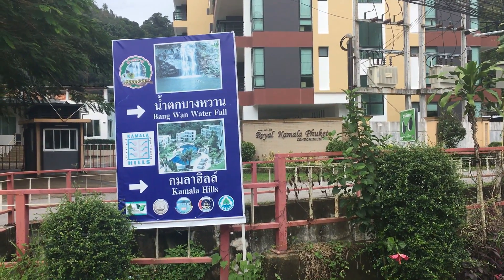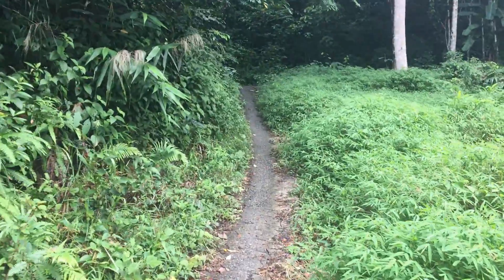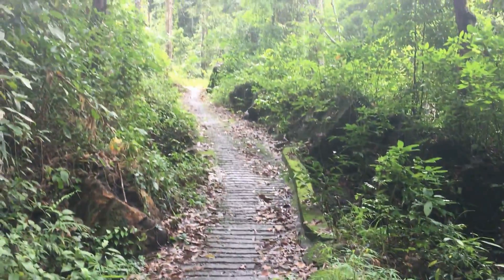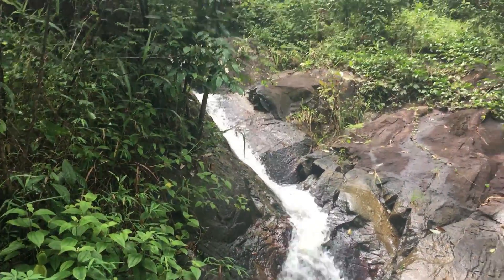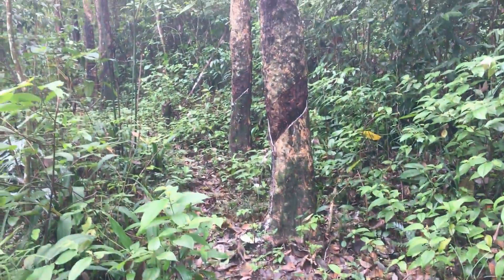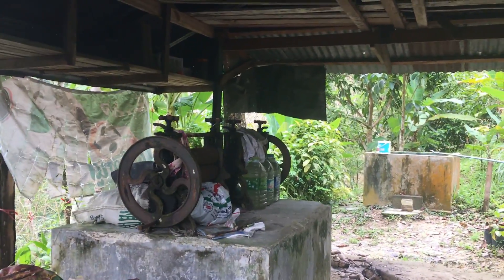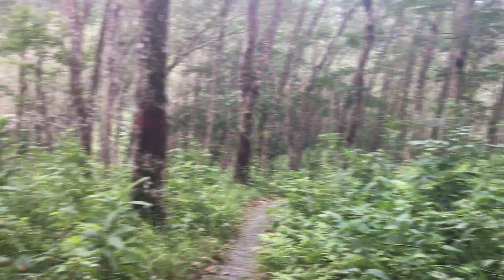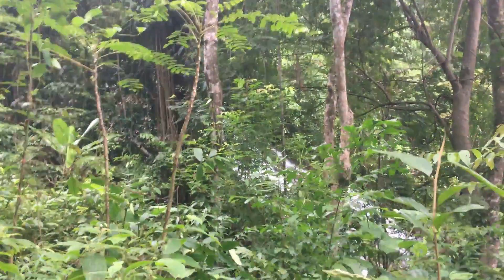A Walk Up Kamala Falls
Kamala Falls is a hidden treasure in Phuket. Get some exercise and take a walk up on the well maintained, paved path beside the falls. It's absolutely beautiful!